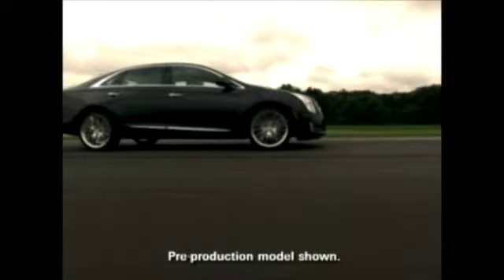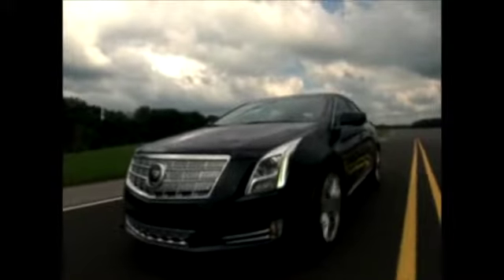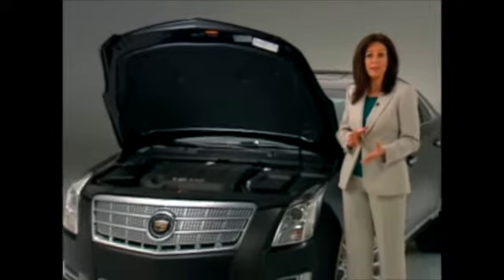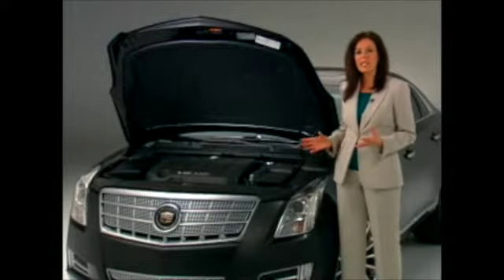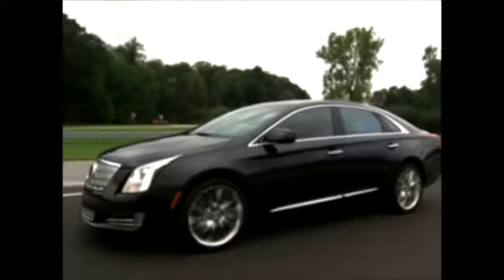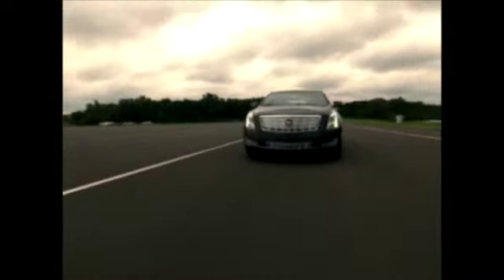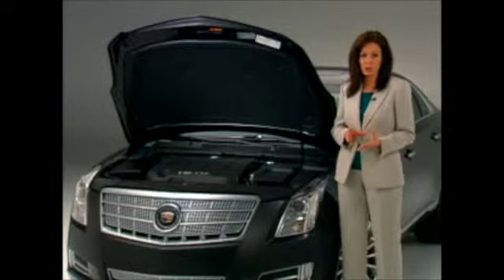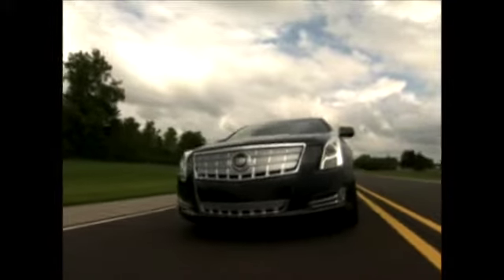2013 Cadillac XTS: Power & Performance